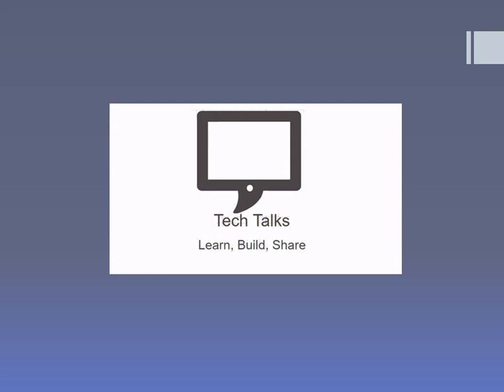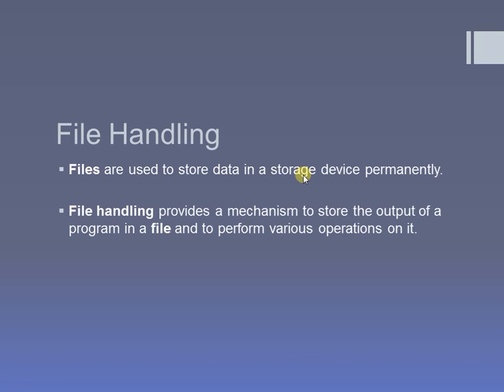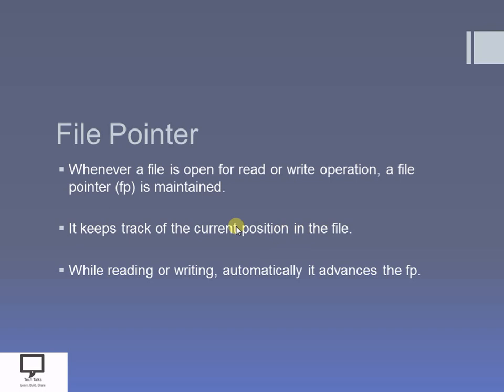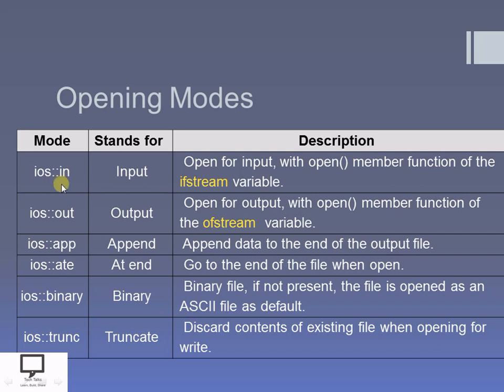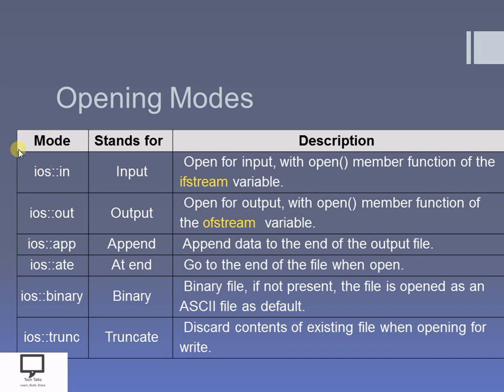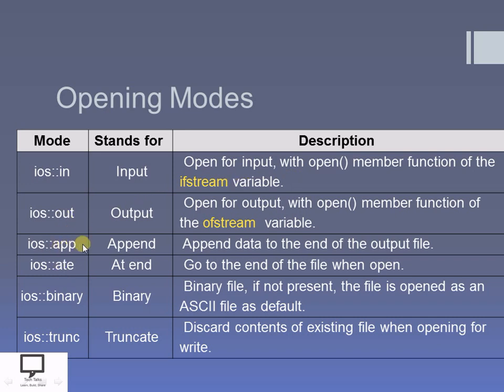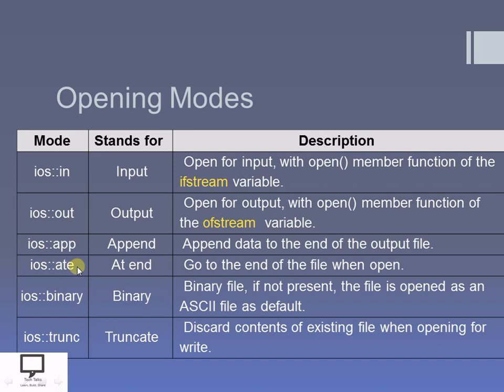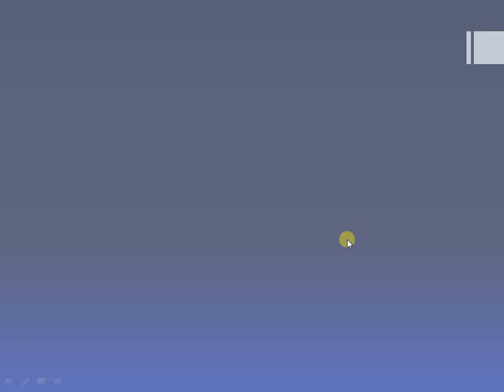File Handling in Cpp | Part 2 | Opening Modes of Files in Cpp | Data Structure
In this session, I am trying to cover introduction to File Handling along with its opening modes. I have also explained how streams can be used to perform different operations on files. What is fstream, ifstream and ofstream is also explained in this video. How File Pointer is useful while performing primitive operations on files is also explained in this video session.